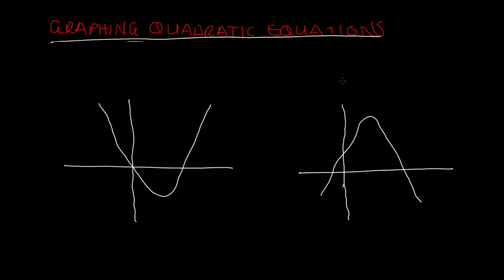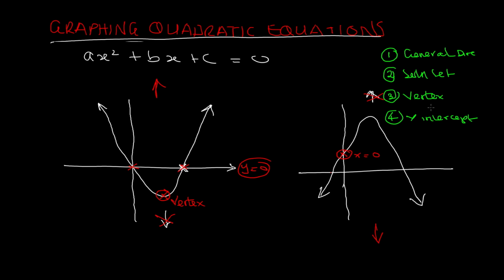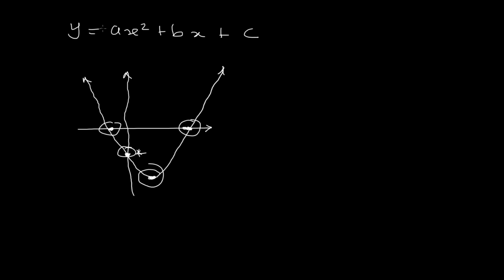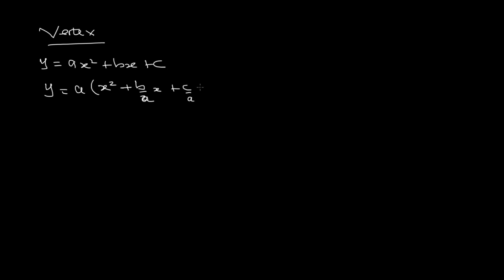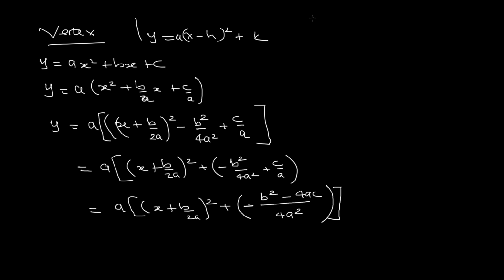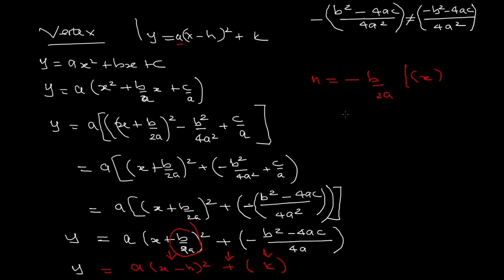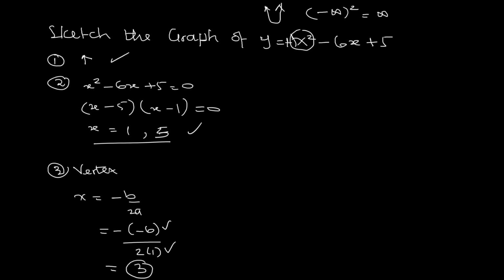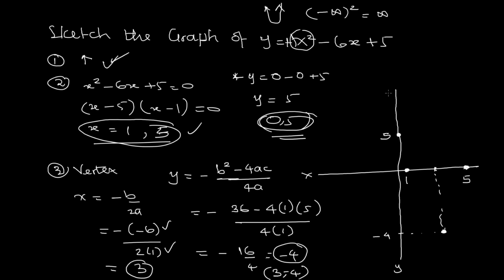012e Step by Step - PreCalculus Fundamentals - Coordinate Geometry - Sketching Quadratic Graphs